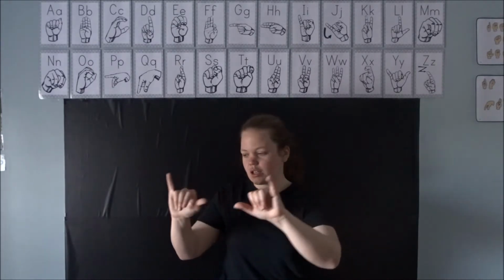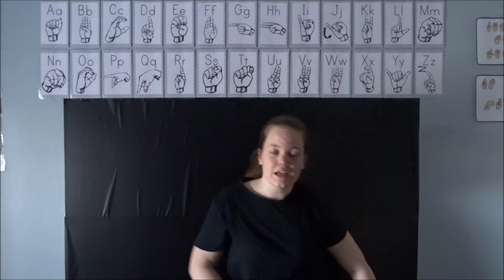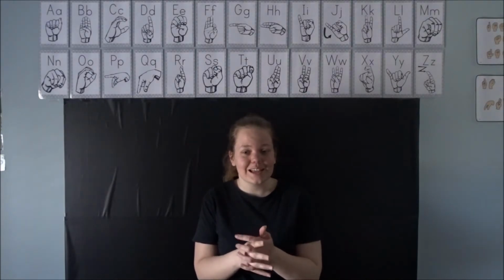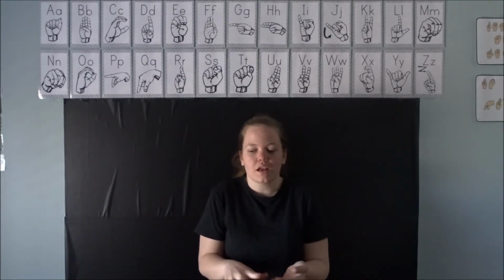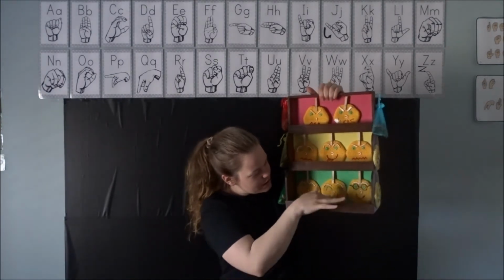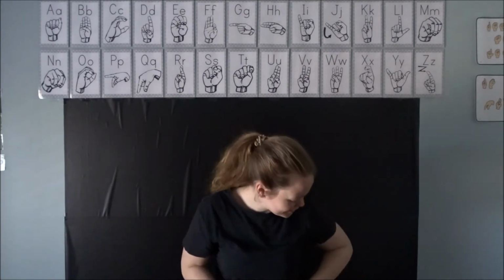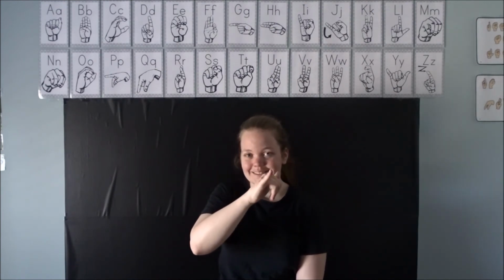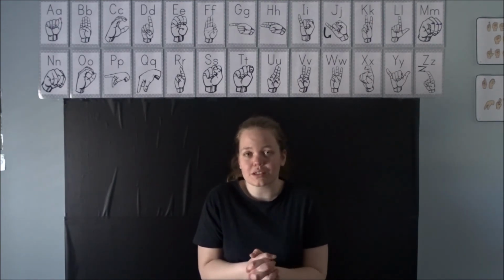Sign Language: Emotions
Join Mrs. Mount for today's sign language lesson where we are learning how to express emotions using sign language!

A new sign language lesson will be posted every weekday!

Head over to Instagram at llkmount or Facebook at Limitless Learning with Mrs. Mount for more information!

Stay Limitless Learners! :)